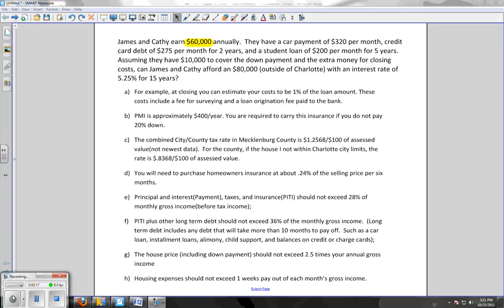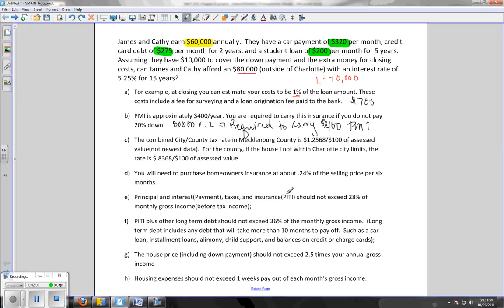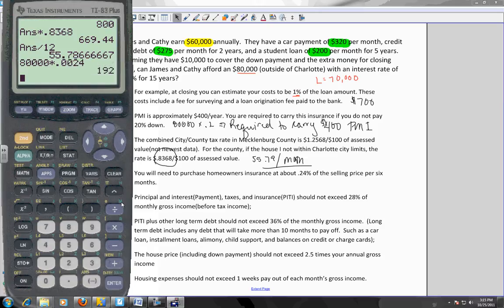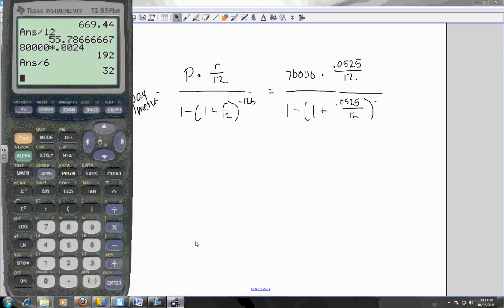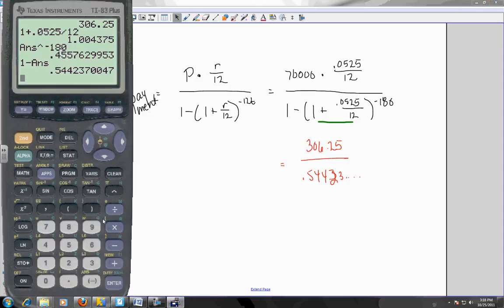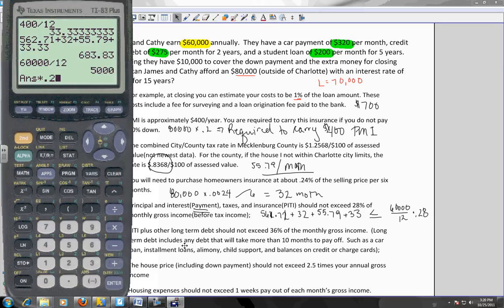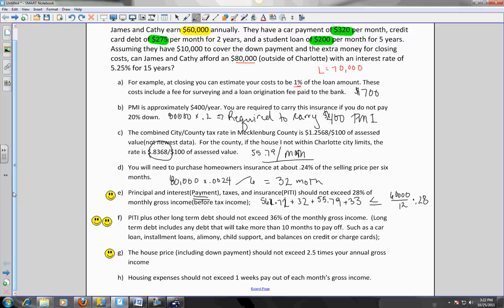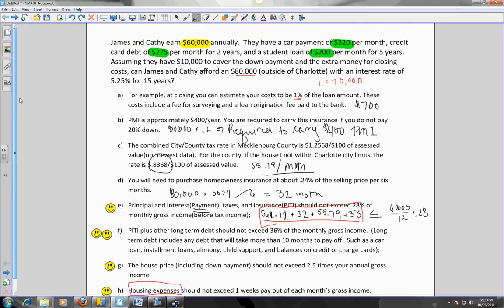Mortgage Example for MAT140